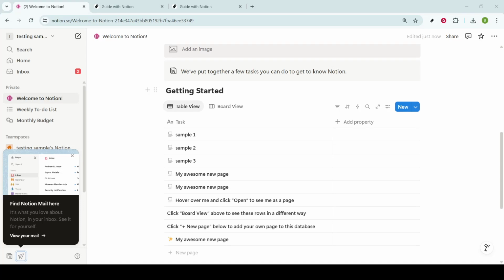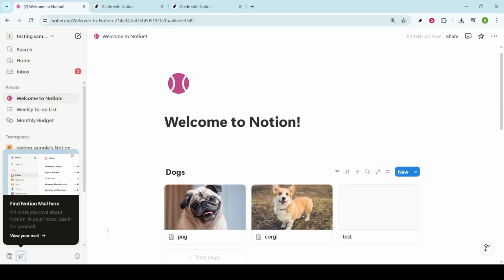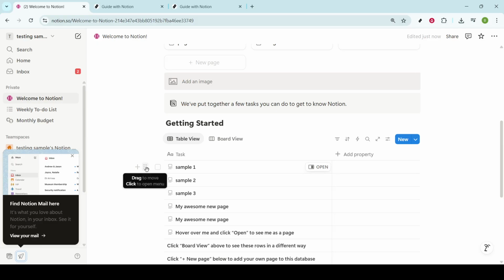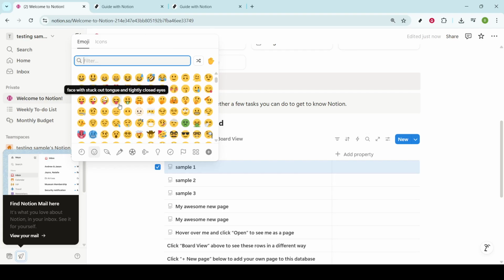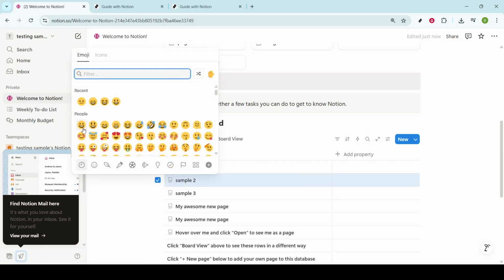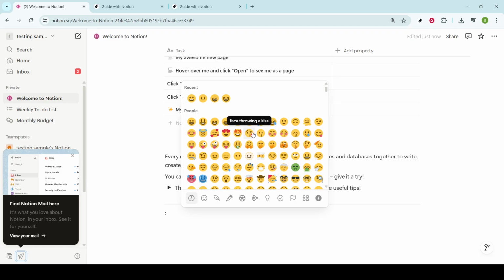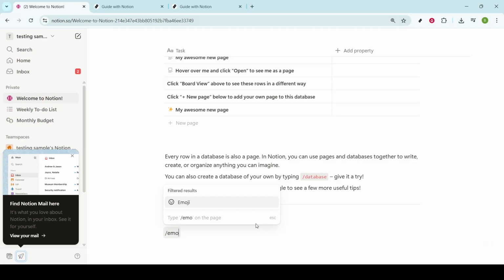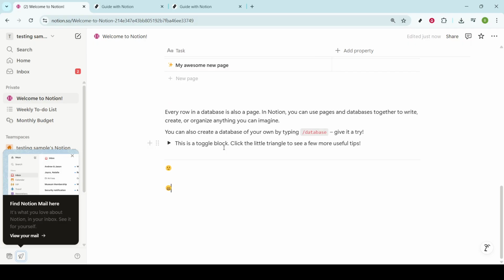How to Insert an Emoji in Notion [2026 Full Guide]